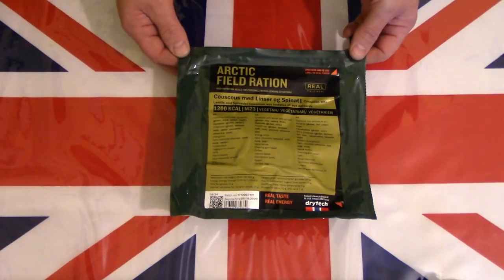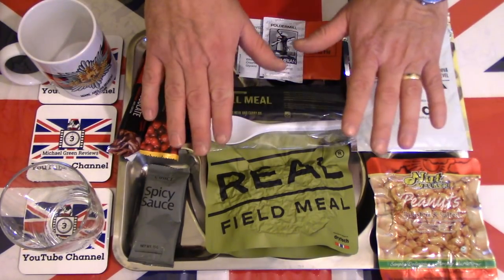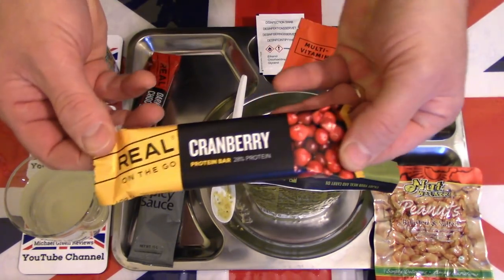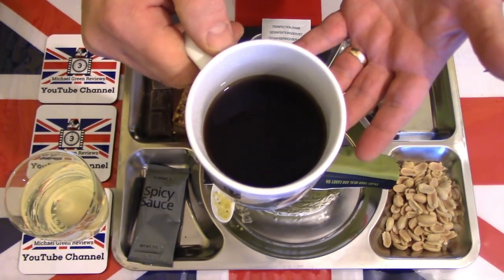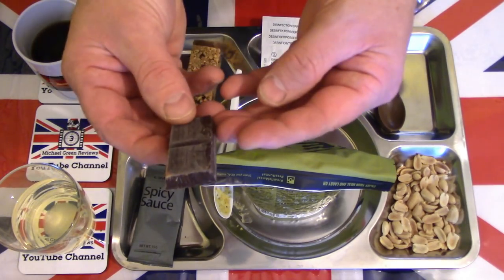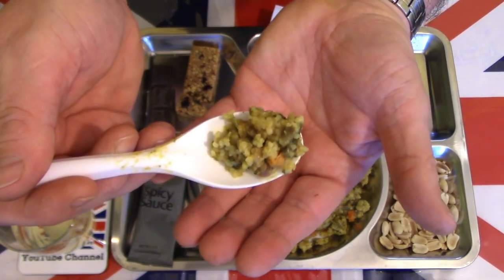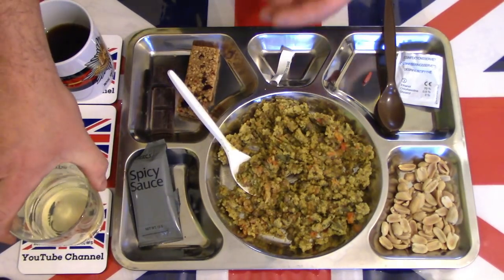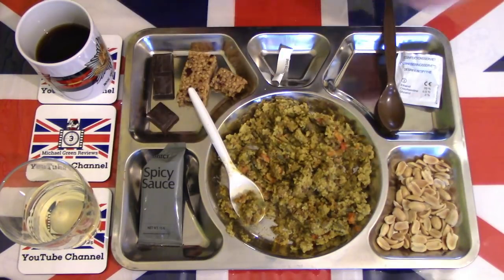NORWEGIAN VEGETARIAN ARCTIC FIELD RATION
Join me while I explore a Norwegian arctic field ration. Its tastes and textures are a little different to what I am used to. No Meat!. So can a vegetarian field ration pull it off with only couscous, lentils and spinach. Watch and see. would you enjoy this one...? and find out if I did!